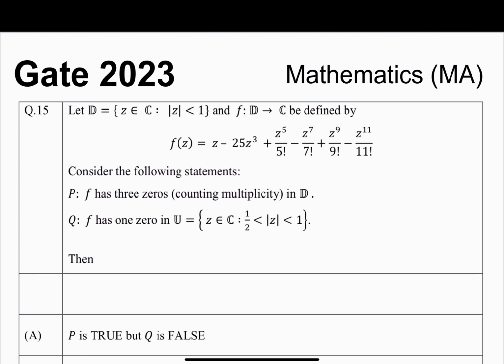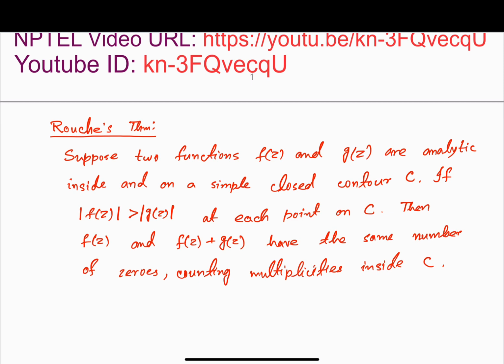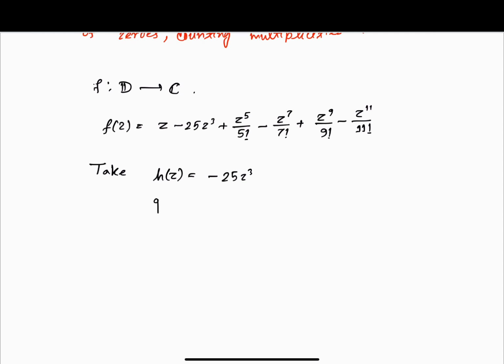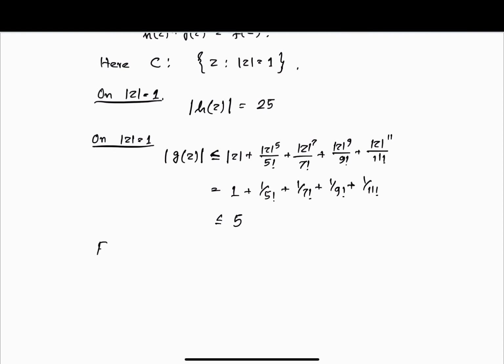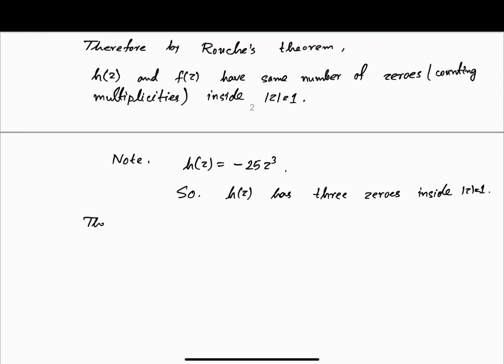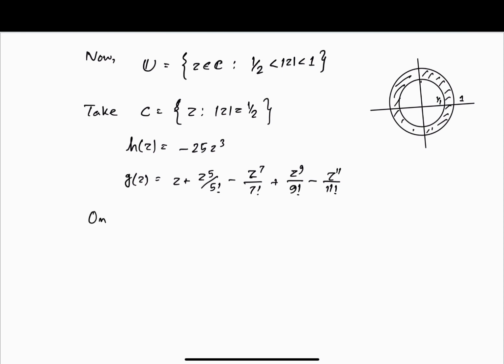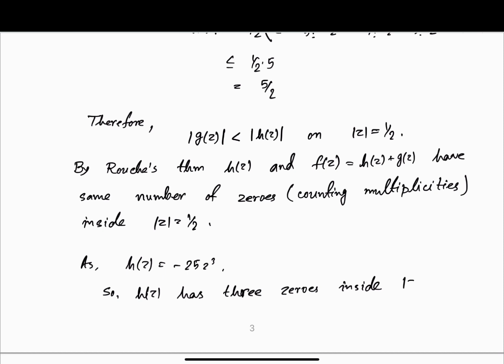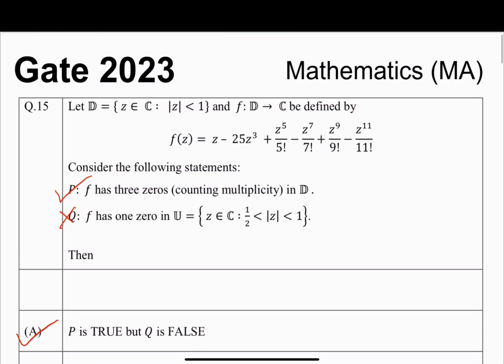Q15 MA 2023